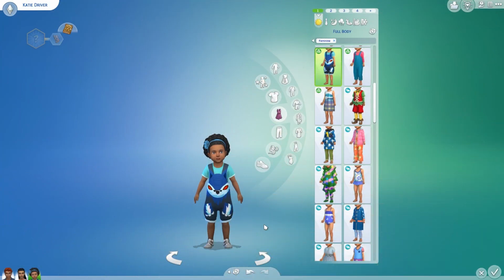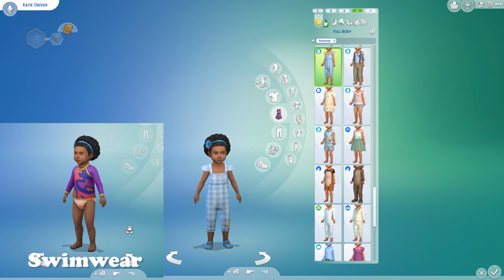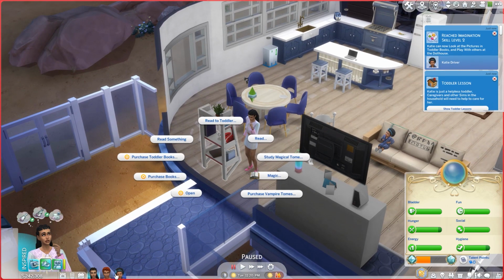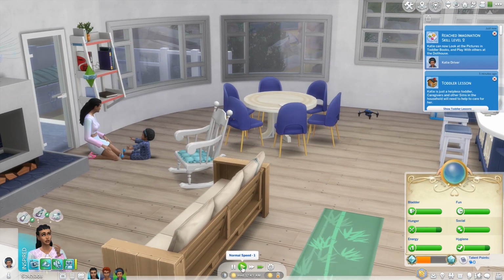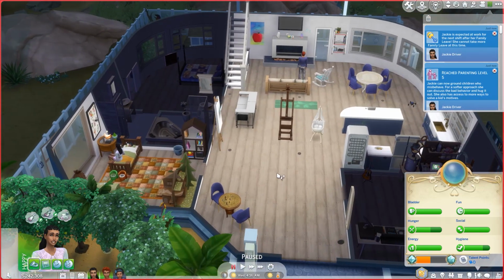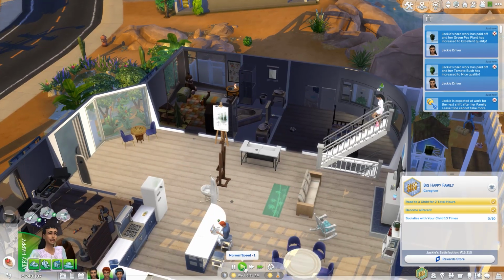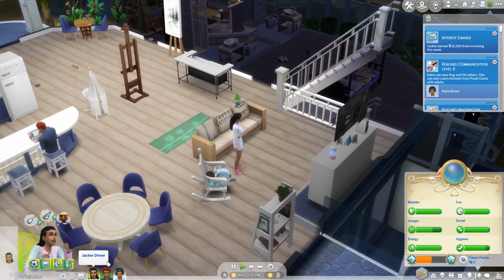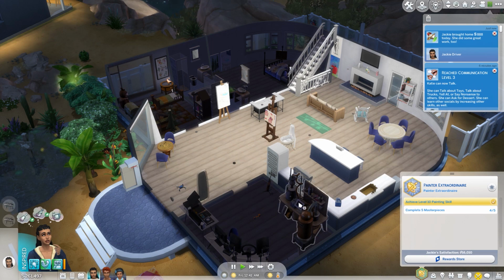Toddler Katie Pt 13: House#10 Drifter Challenge (Sims 4)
We age up Katie to a toddler & give her a makeover. Jackie then spends time with Katie working on her skills. 😊

As of May 2026, I've created a master playlist for all my Drifter Challenge

I do Let's Plays focusing on challenges and new content; News Videos, Tutorials and the occasional Speed Builds. I've been playing since Sims first launched in 2000 and enjoy sharing tips and strategies I've discovered about the game in my videos; that said there are tons of tips/strategies, so if you have some you enjoy using please share them so we can all learn some more! 😊

After living a sheltered life where we couldn't even control her directly, our new drifter Jackie Driver is returning to the first neighbourhood of the Drifter challenge started in (Bedrock Strait in Oasis Spring). She will be living in Pebble Burrow, a 30x20 lot. This is the neighbourhood where Johnny Zest usually lives in a new save!
Will she be up to the following challenges?
1. As a minimum create a 2 Bedroom, 2 Bathroom home worth at least $50k Simoleons - include a pool and a designated personal workout area.
2. Achieve level 10 of the Fitness Skill
3. Produce and raise the Heir (see my notes on this*)
Note that I will be adding goals from House 11 to this house, so here are the additional goals that will be required, note House 11 also requires you to raise an Heir:
1. In addition to the house requirements noted above, it will also need to include a designated party space.
2. Complete the Master Mixologist Aspiration.
3. Achieve level 10 of the Mixologist branch of the Culinary career.
*Re the heir, usually the goal is to raise the heir to the young adult life stage, however, with the changes to life stage lengths that came with the July 26, 2022, game update, I plan to end this house when either A) all the goals are complete or B) the heir ages up to a teen, whichever happens second.
In this house we can control the Drifter.
Please see my blog post with more details on this house, including optional goals I’m adding for me to do & exceptions noted re non controllable sims.

Potential love interests & their family members were provided by:
RoxyGrace: Julian Haynes & his parents Randy & Janelle & teen sister Rebecca
SimmerDani: Julien Whalen & teen sister Marley
Mammabird672: Antonio Stucky & dad Russell

I have a separate blog post with overall information on the Drifter Challenge & links to the playlists for prior houses.

The base game is now free to new users as of Oct 18, 2022 however, here is the link to the EA store for Sims 4 DLC